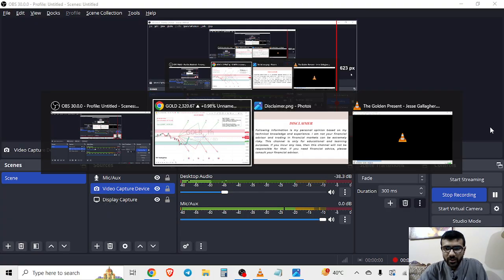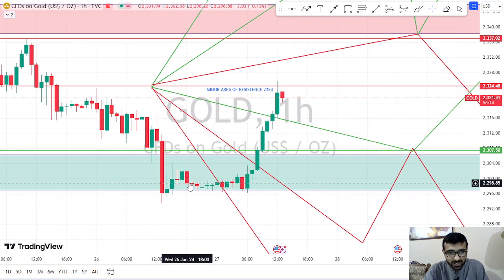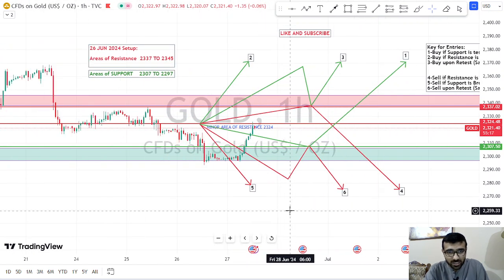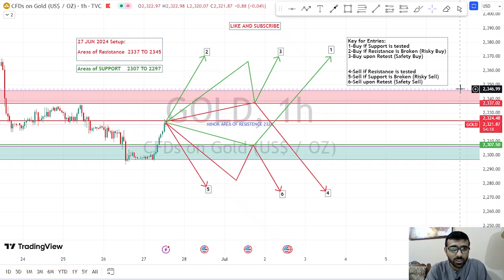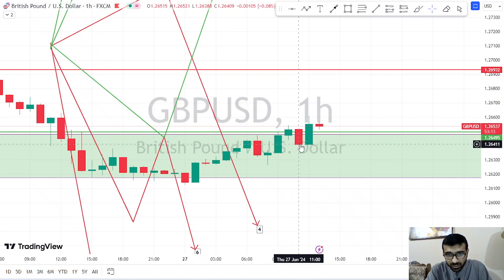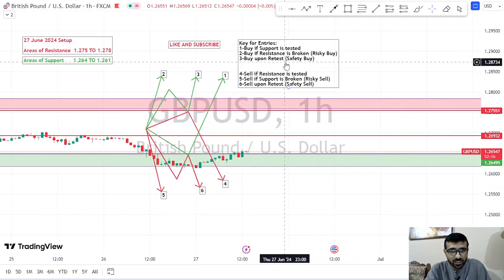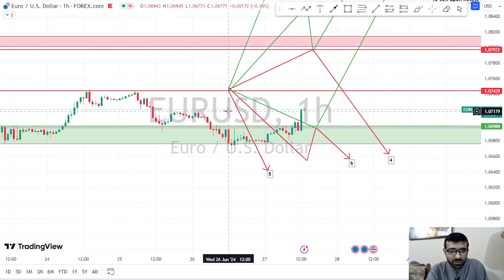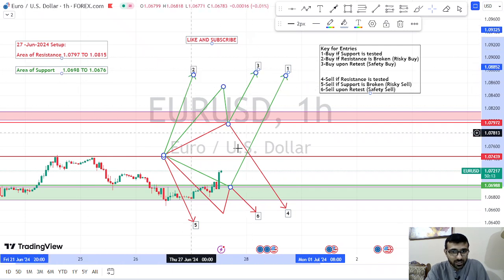Daily Technical Analysis - 27 JUN 2024 | GOLD xauusd Analysis Today | Eurusd Analysis Today | Gbpusd